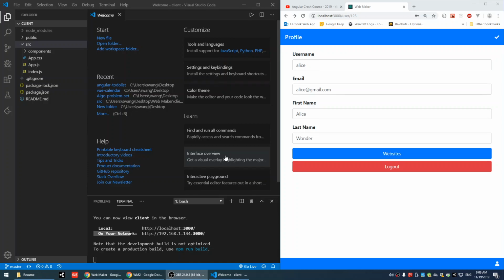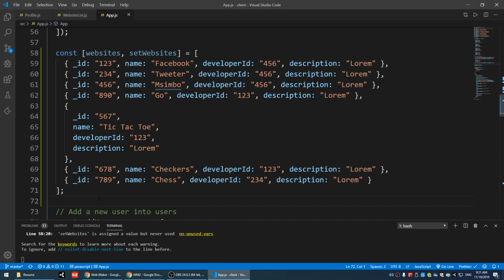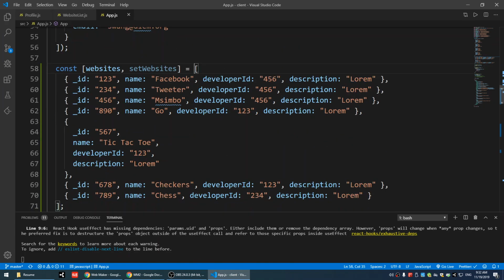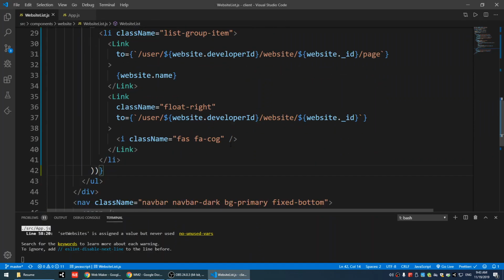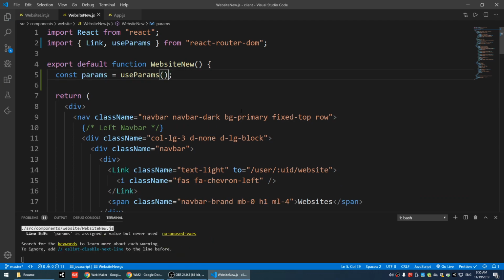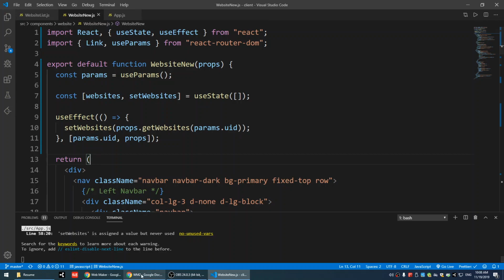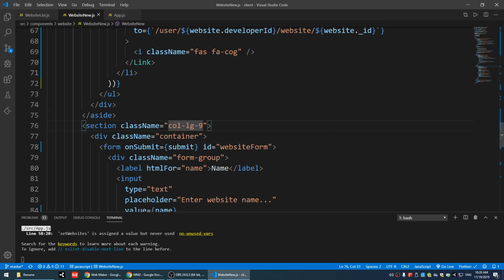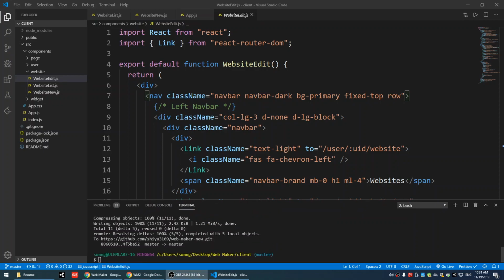Web Maker - WebsiteList, WebsiteNew